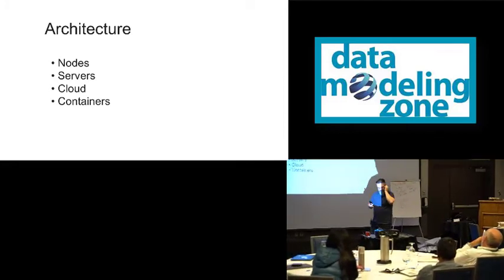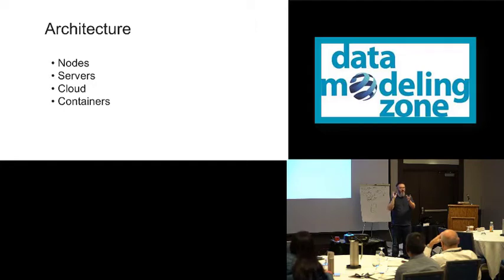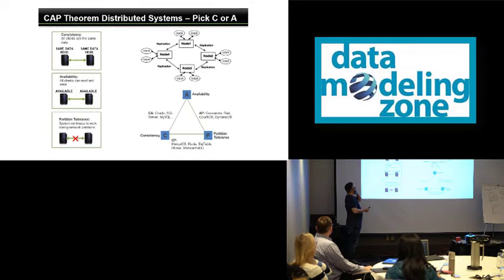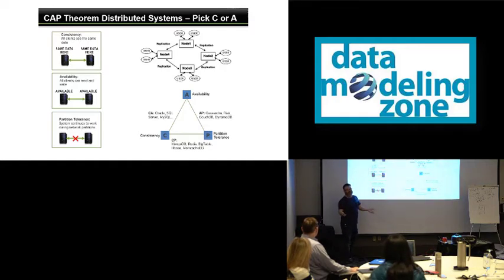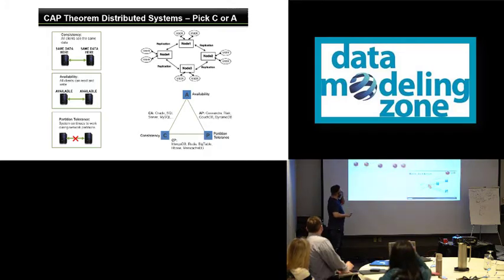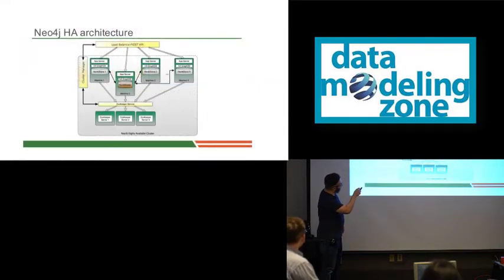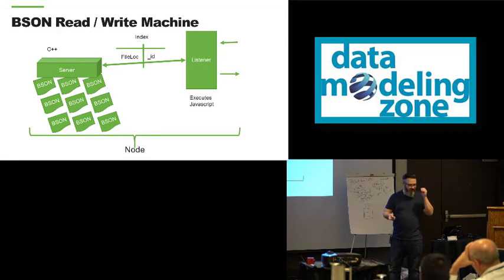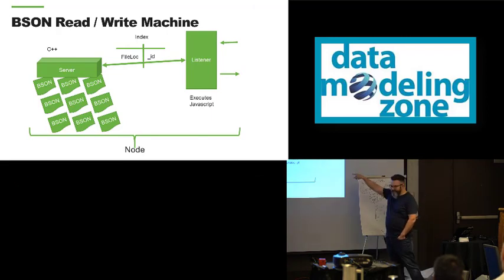NoSQL Complete (Subset recorded live at Data Modeling Zone US)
Follow along with MongoDB expert Austin Zellner and develop a foundational knowledge of NoSQL, including NoSQL structures, query languages, architectural patterns, scaling, and modeling. Watch the full sessions from Data Modeling Zone